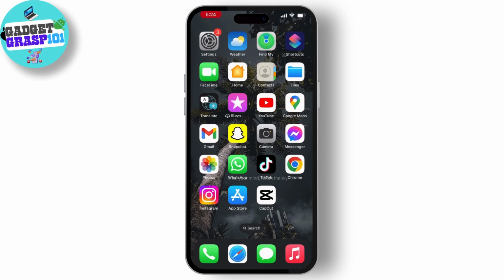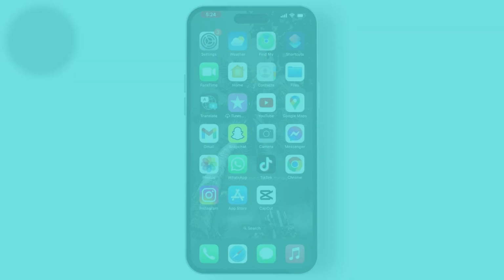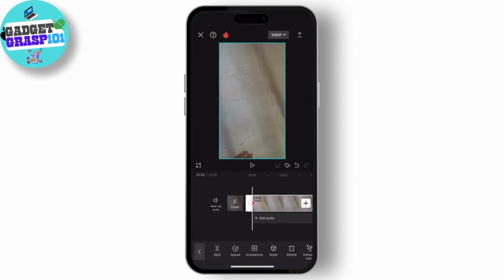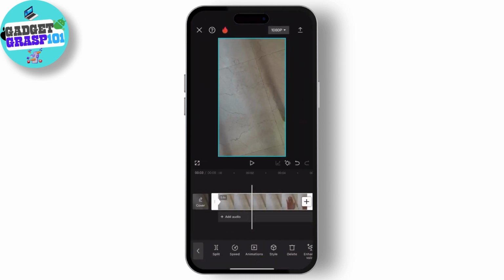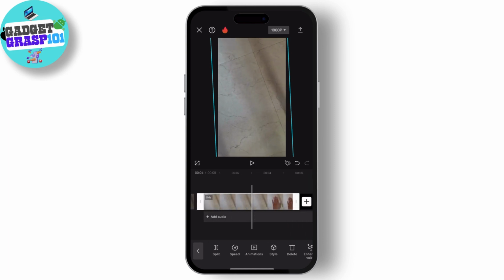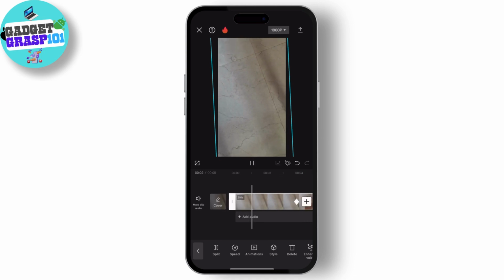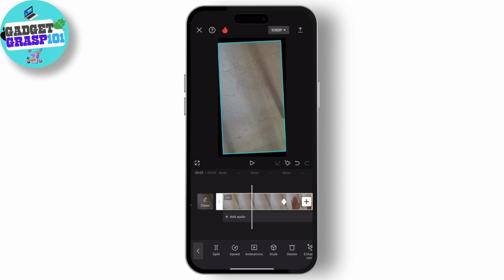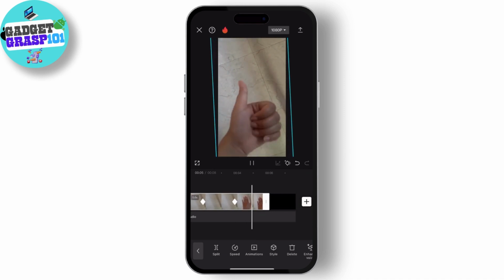How to Add Slow Zoom on Capcut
Master the cinematic slow zoom effect on your phone! This easy-to-follow tutorial dives into using keyframes on CapCut to create a smooth and professional slow zoom in your videos. Whether you're a beginner editor or a seasoned pro, this technique will add a touch of polish to your content.